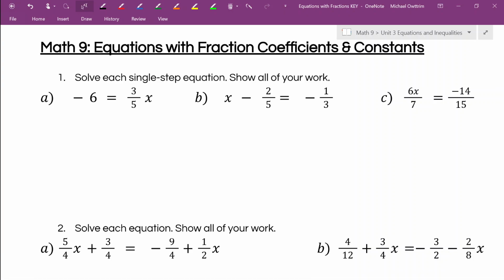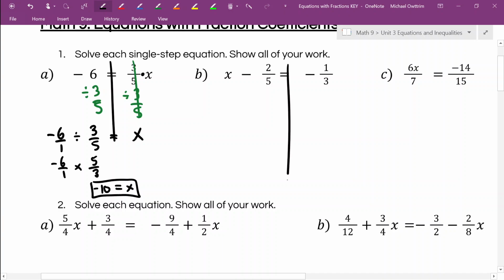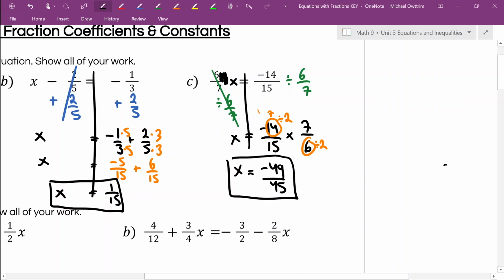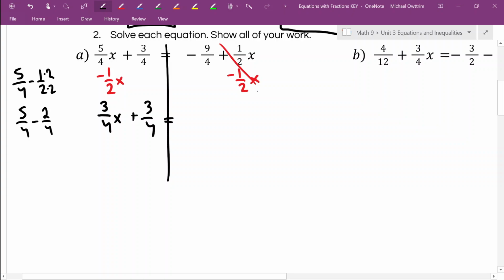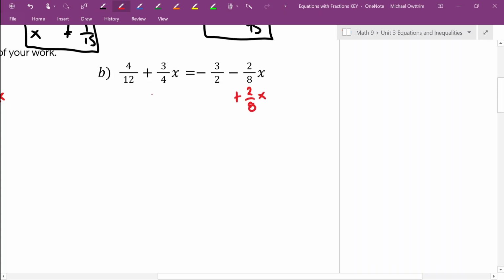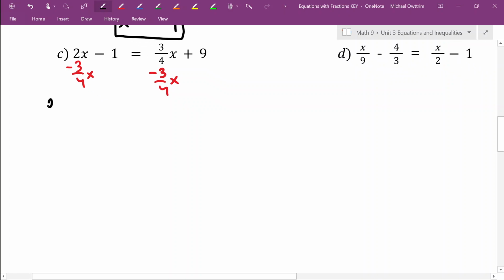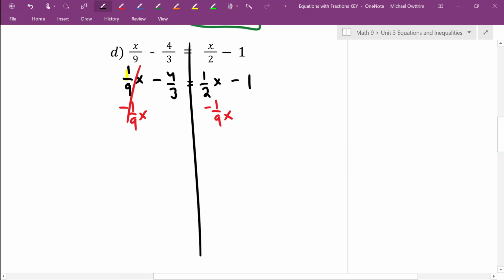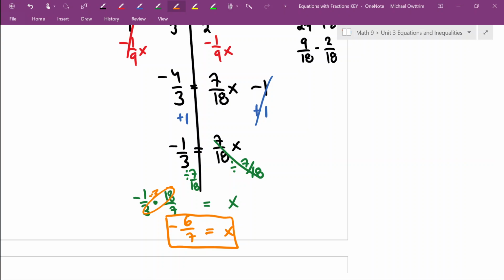Math 9: Solving Equations with Fractions by Dealing with the Fractions